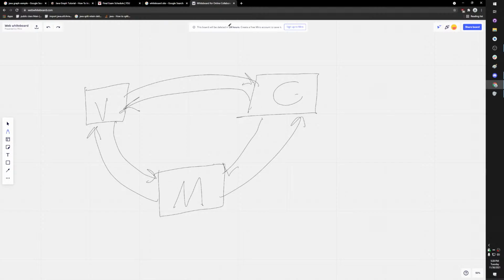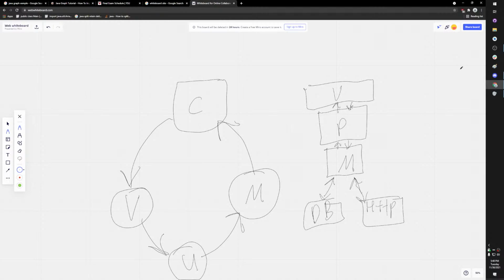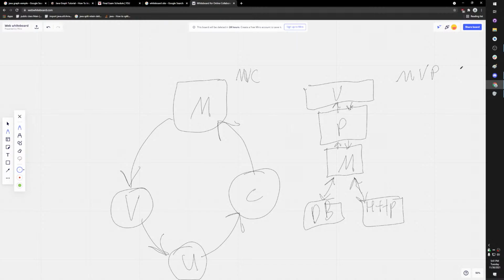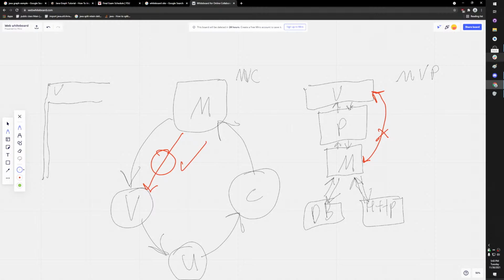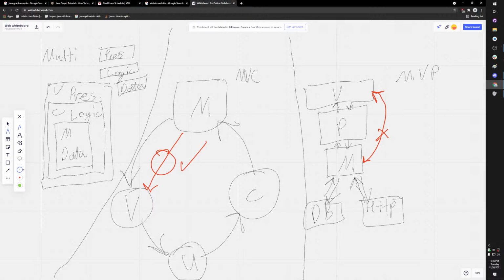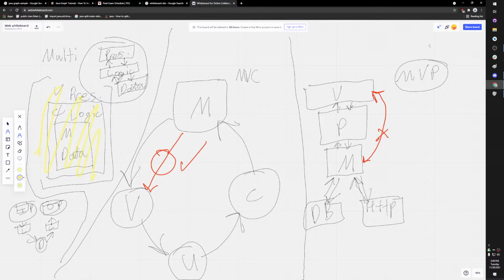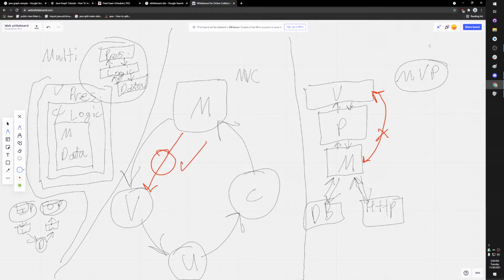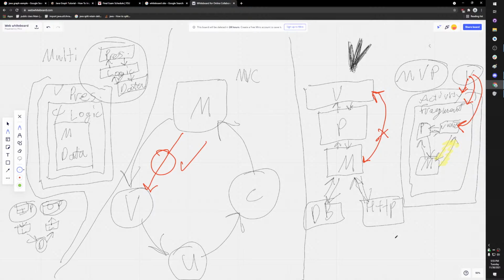YSU CSIS 3701 Advanced Object Oriented Programming